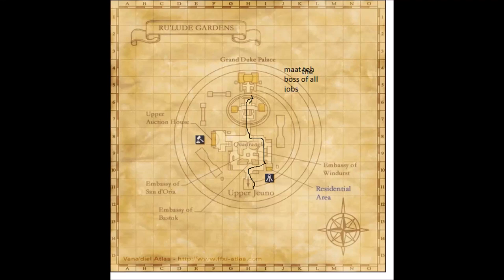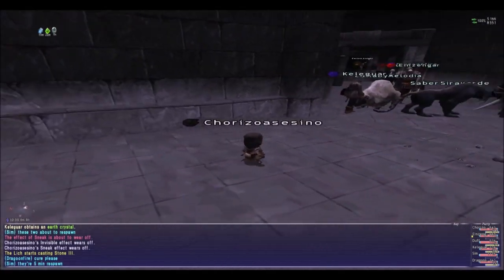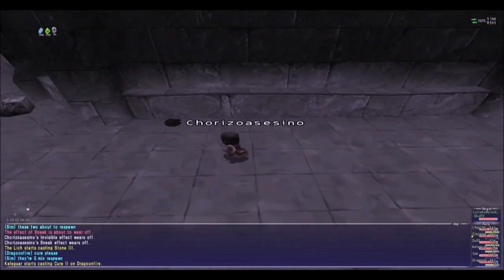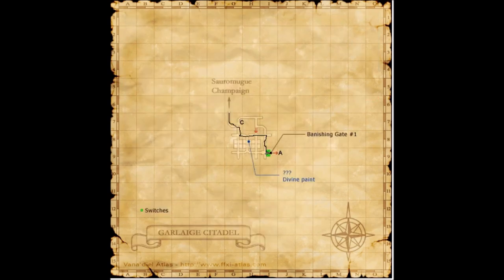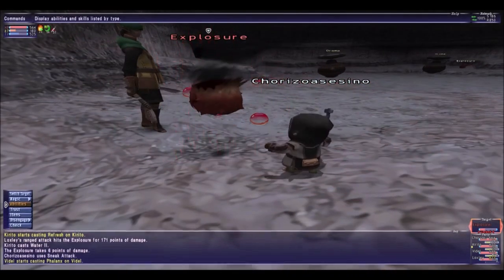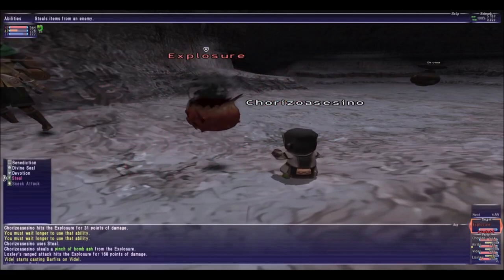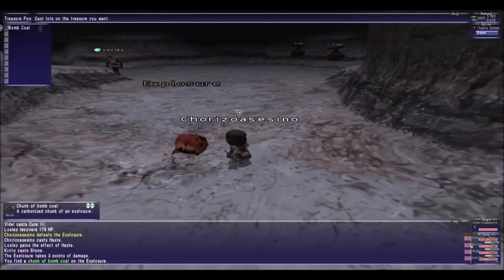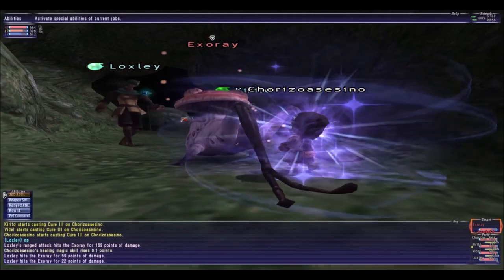FFXI In Defiant Challenge LB1 Horizon